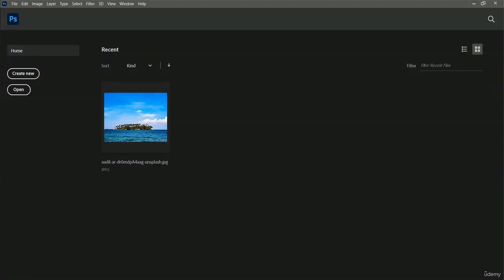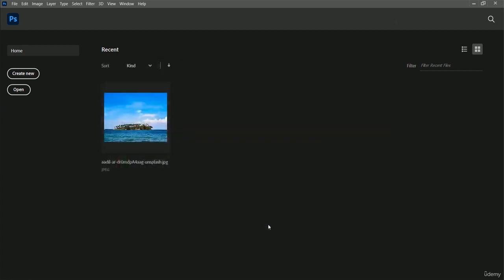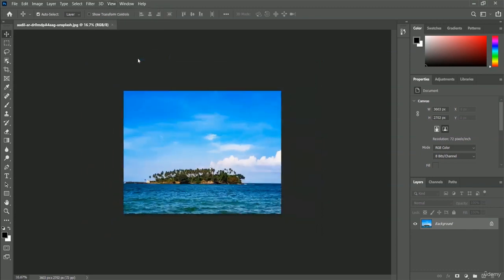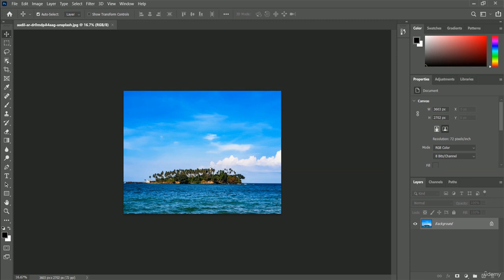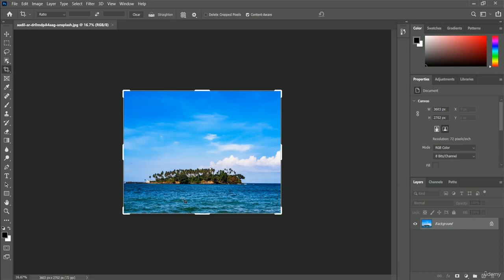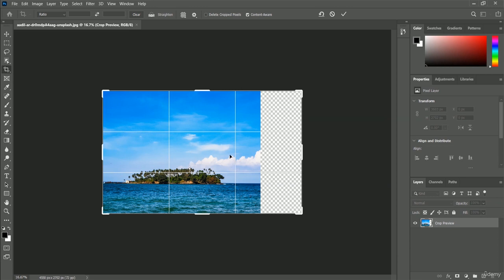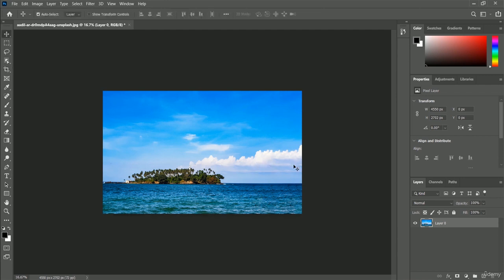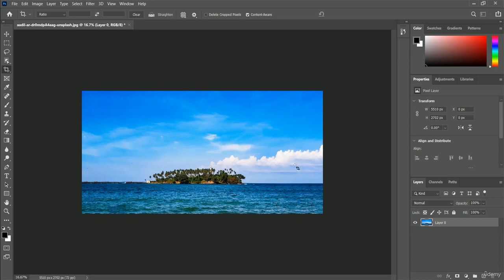Part 17 - Content Aware Crop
Learn Photoshop Layer, Image Color Adjustment, Retouching, Text Style, Shape, Symbol, Content Aware